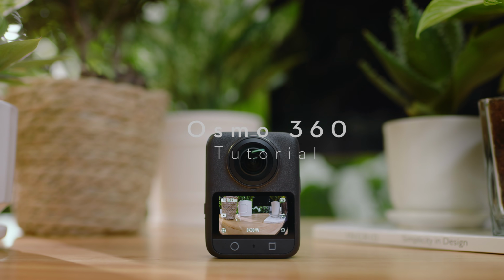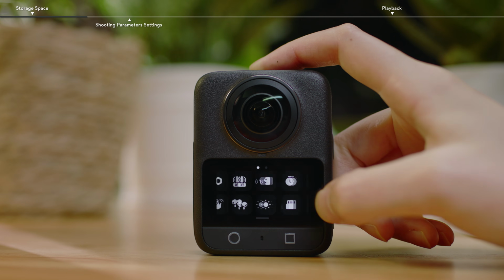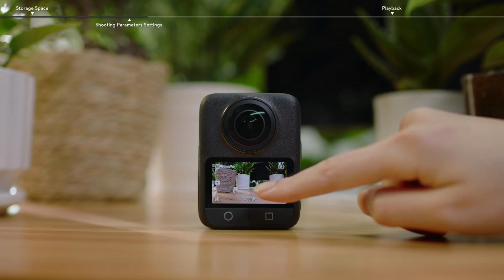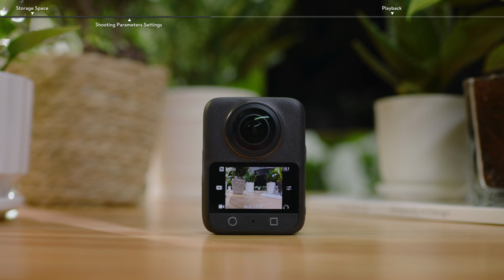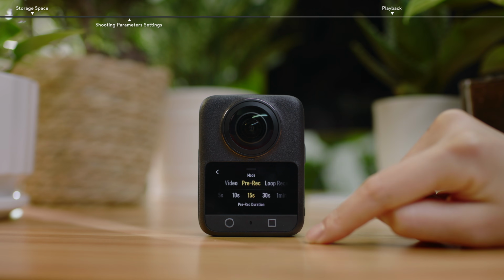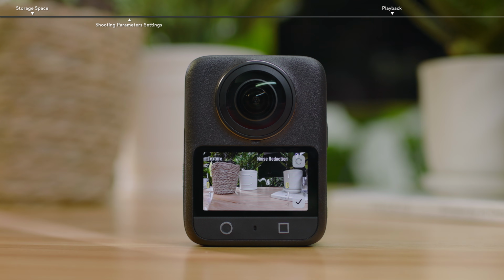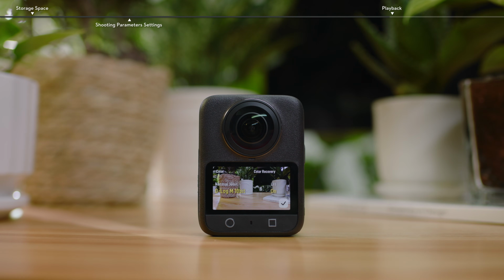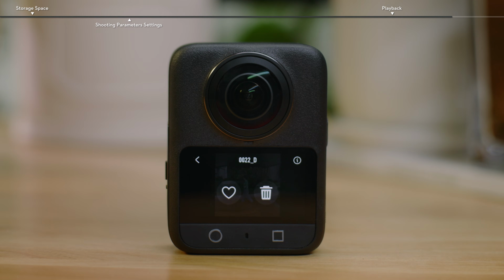Osmo 360｜Shooting Parameters and Playback